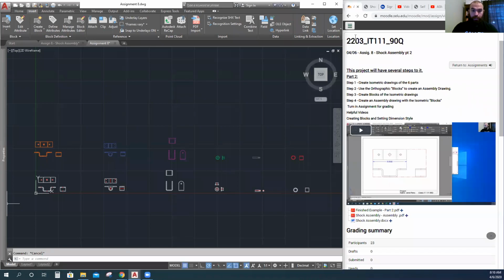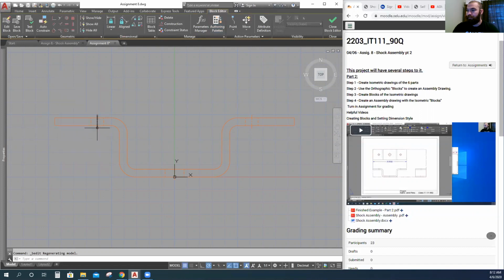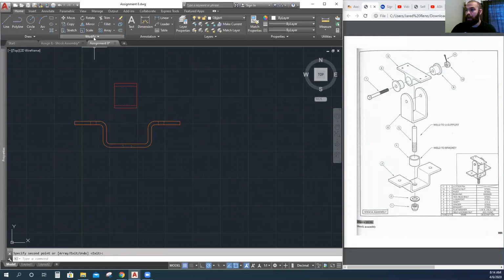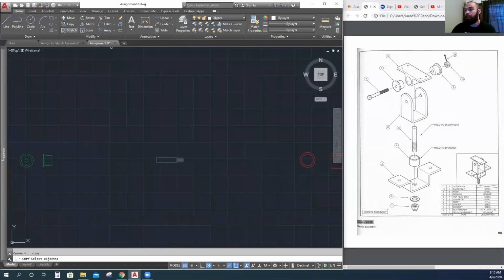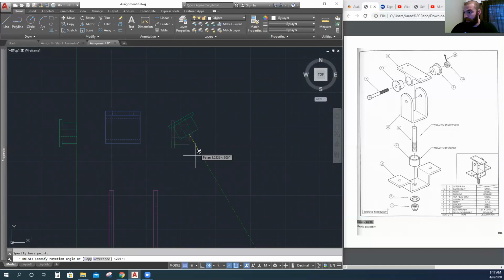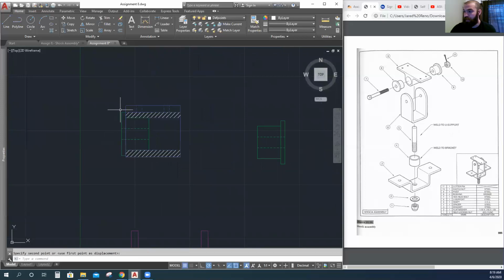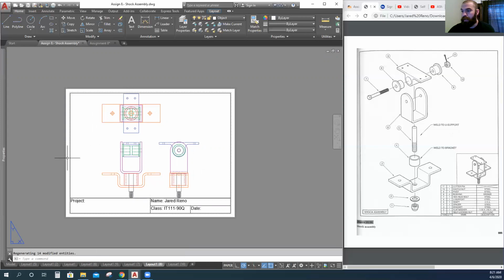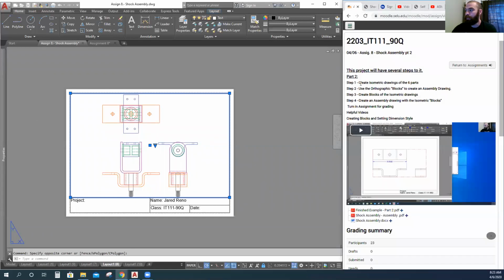Creating an Orthographic Assembly in AutoCAD